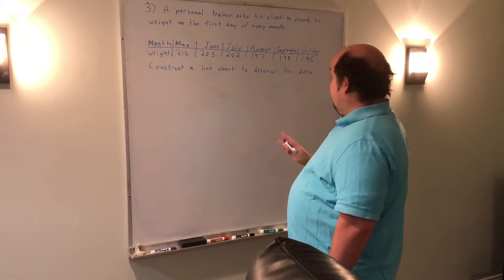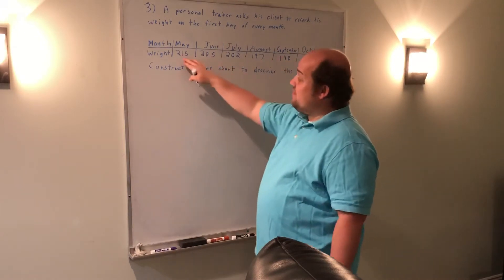MH203 Classwork 1.3 part 2